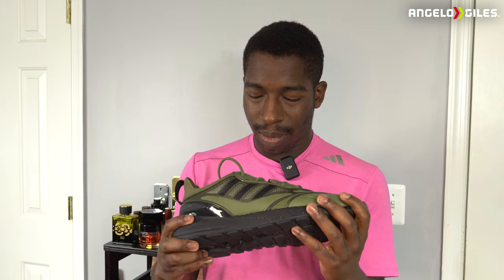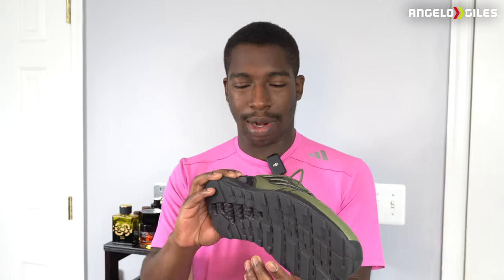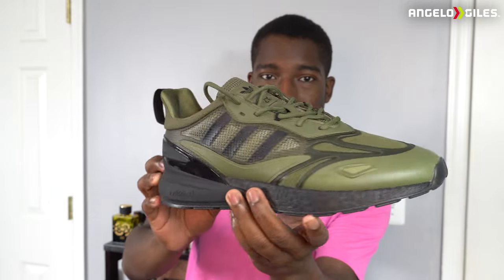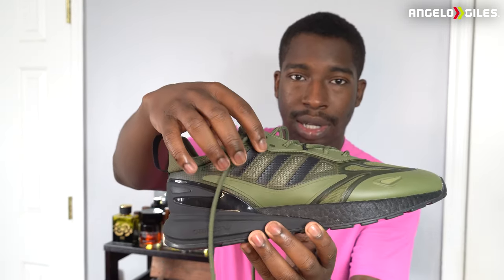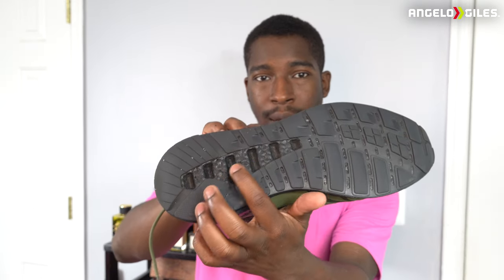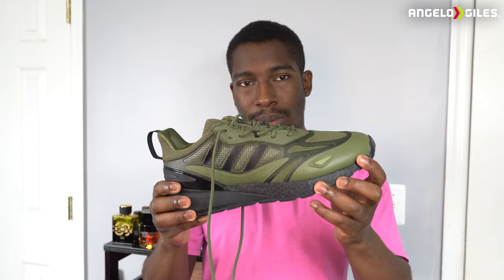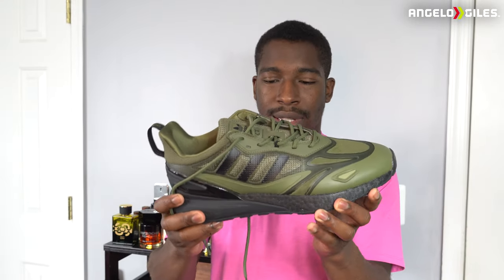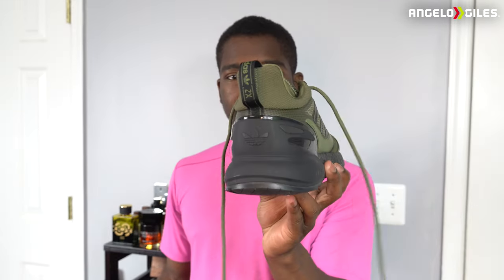Adidas ZX 2K Boost 2.0 Review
-Sony a6400
-Rode VideoMicro
-Ring Light
-Dolica Tripod
-3TB Western Digital External Hard Drive
-512GB SanDisk Extreme Pro SD Card
-512GB Samsung Micro SD Card
-Sony WH-1000XM4 Headphones
-Green Screen